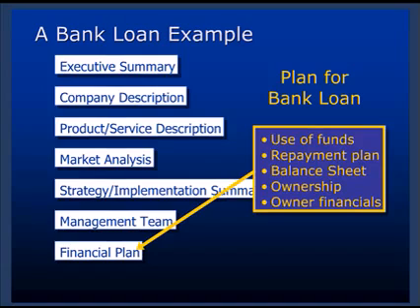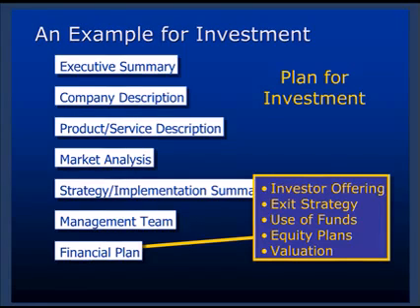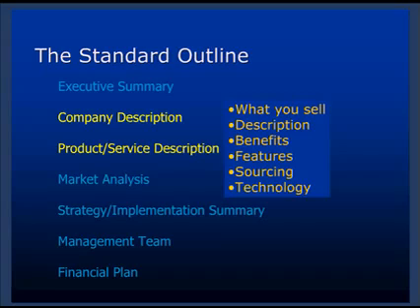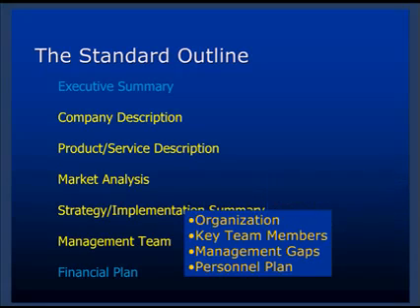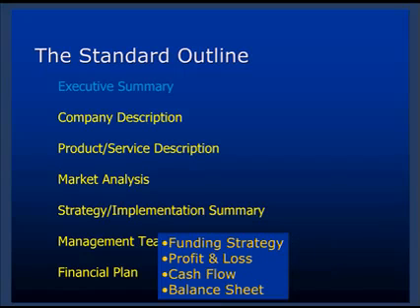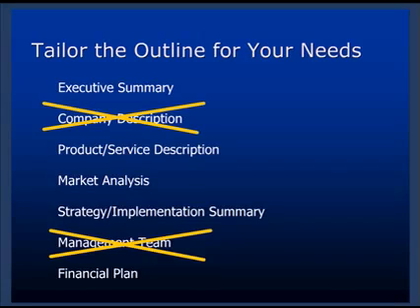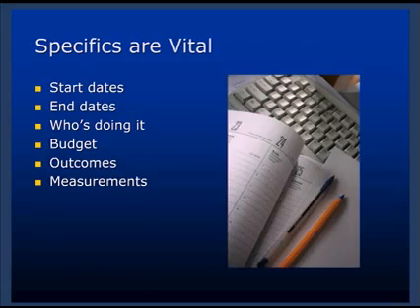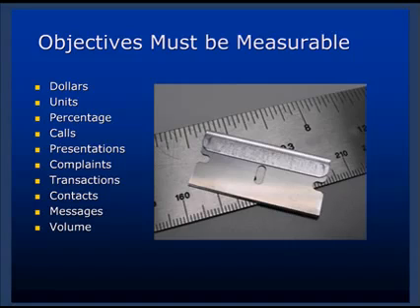SBA Business Plan Webinar - Part 4 of 8 - YouTube.flv